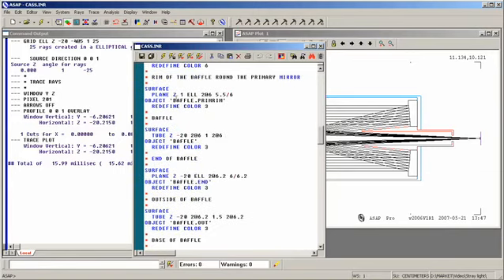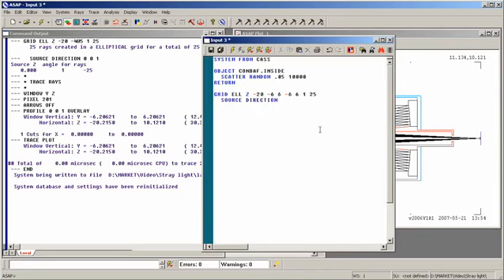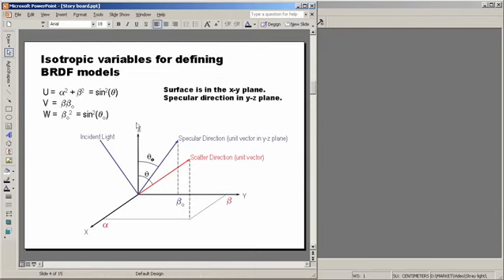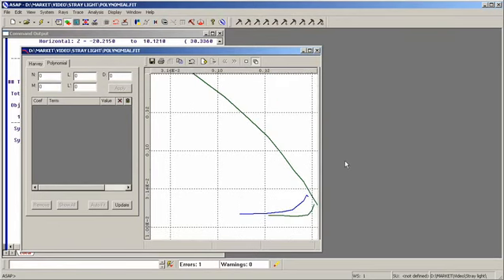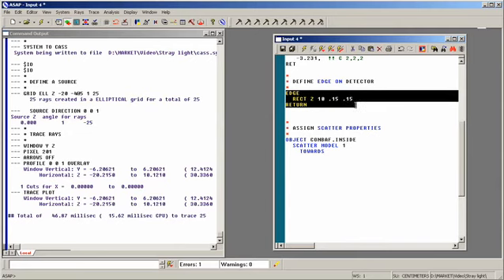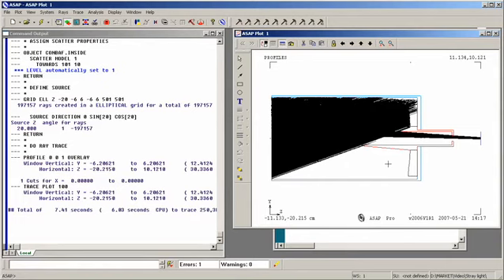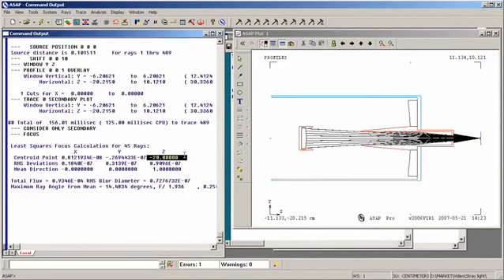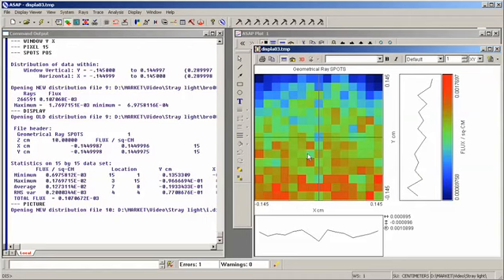Introduction to Stray Light Analysis in ASAP (Demo)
System modeling for stray light analysis in ASAP, identification of stray light paths and characteristics, and stray light elimination techniques.